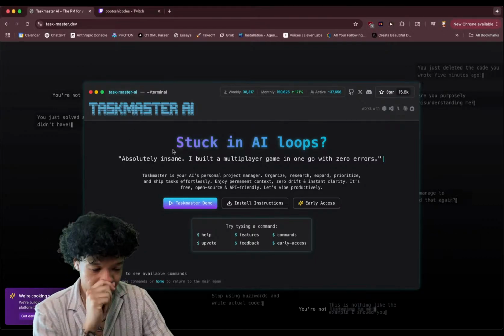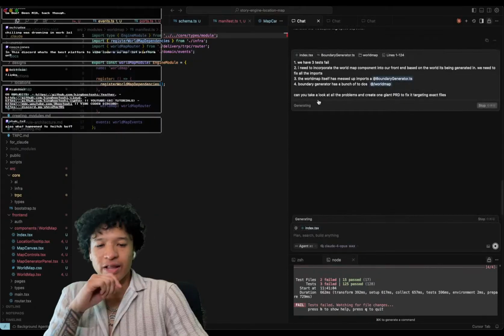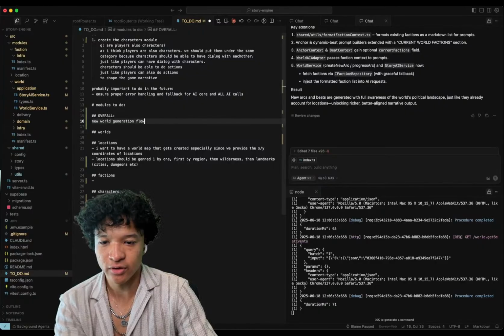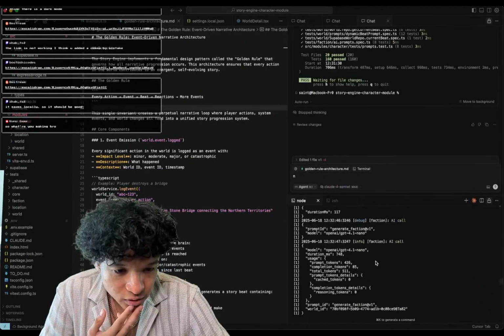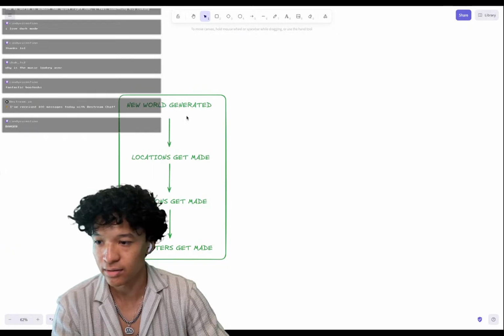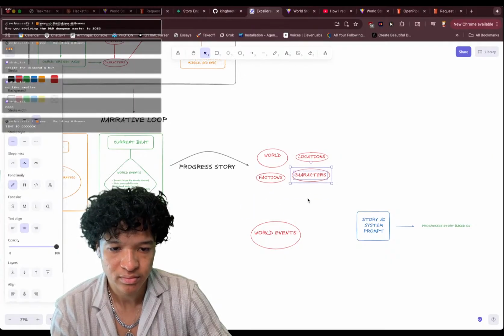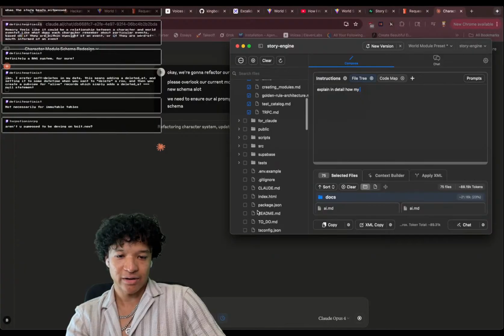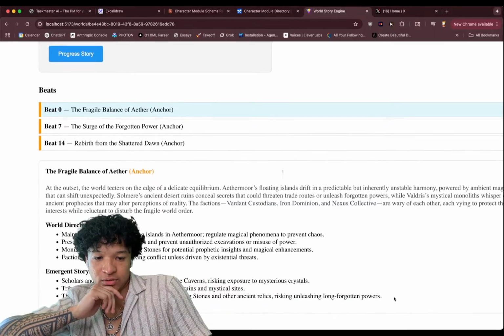⚡ BOLT HACKATHON Vibe Coding TS for $1M 💰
NEW o3-PRO COMBO IS CRAZY 🫨